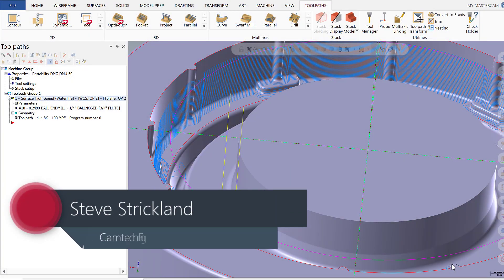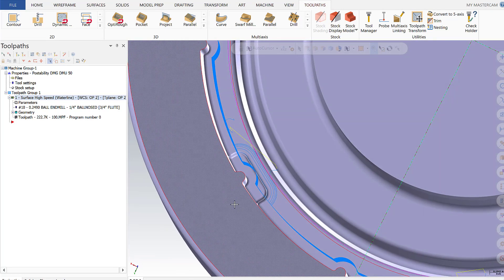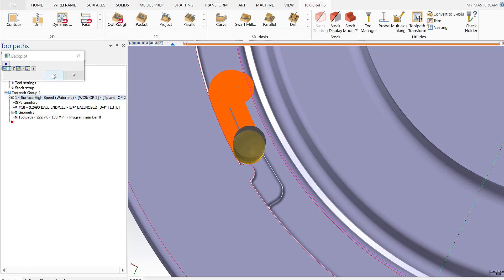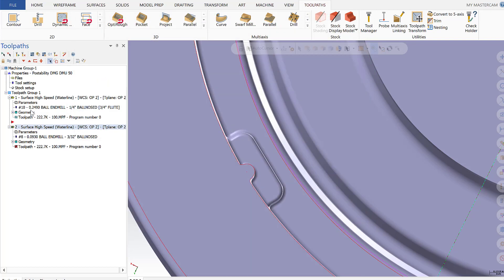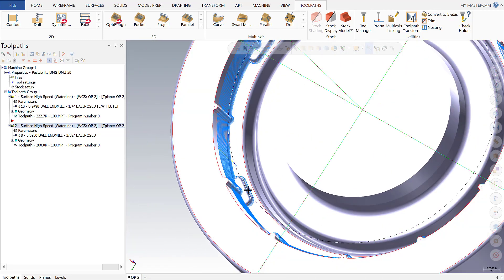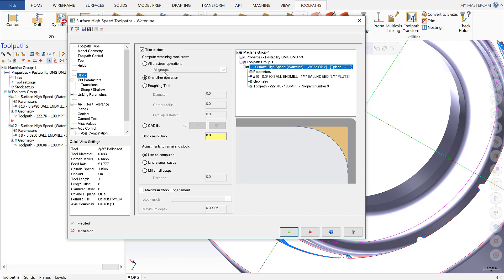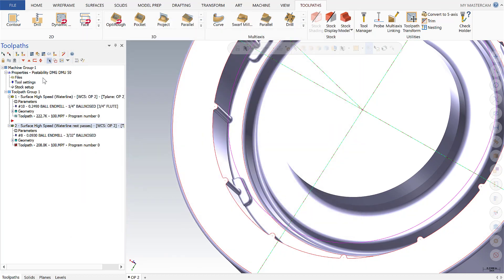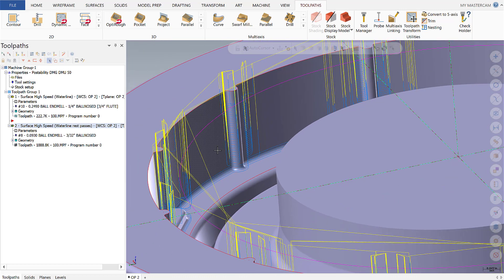Rest Machining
Today's Mastercam Monday involves a tech support case from last week that involved rest machining.